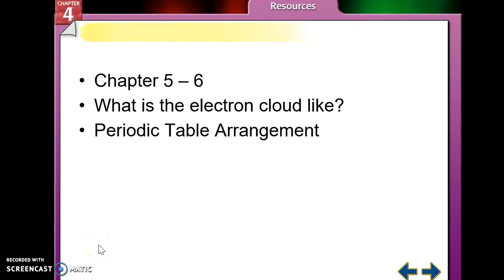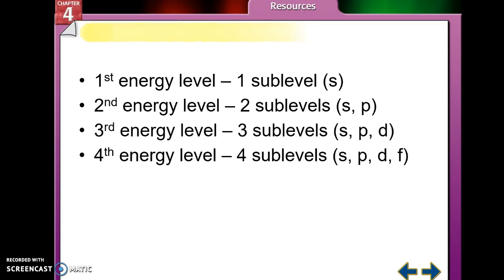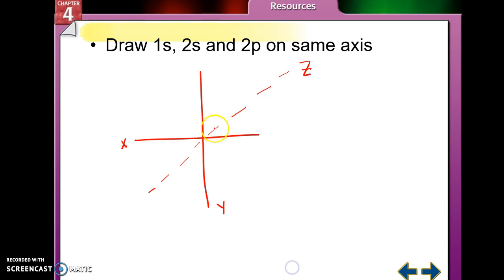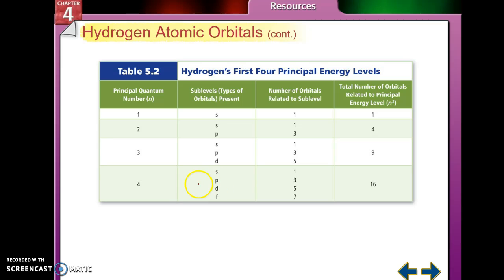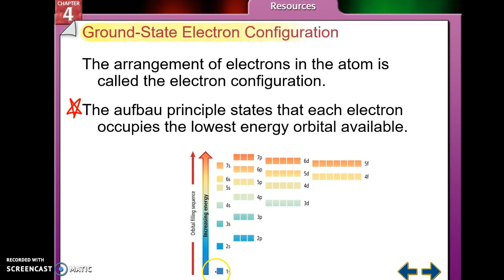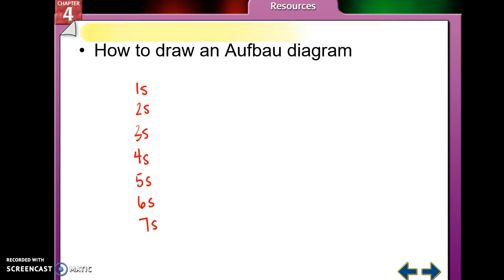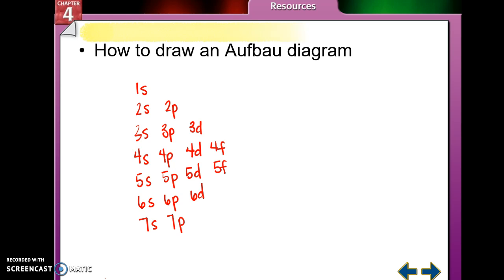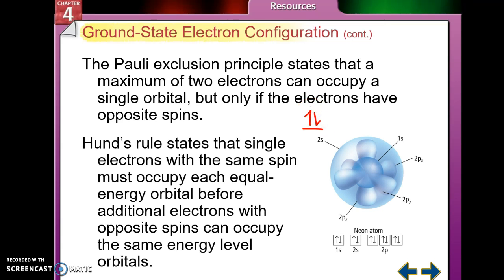Video 6.1 - Atomic orbitals and drawing the Aufbau